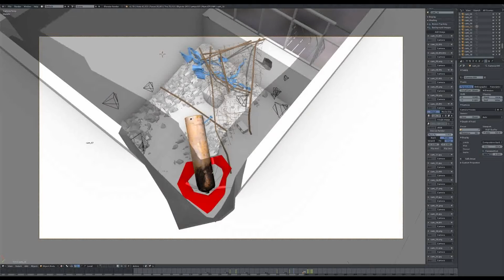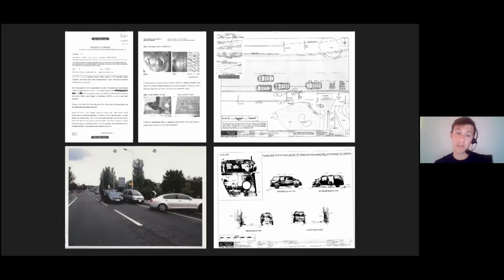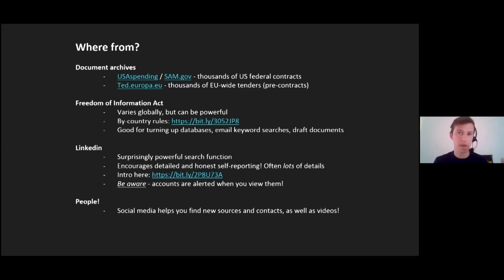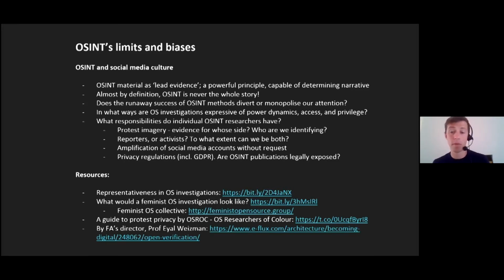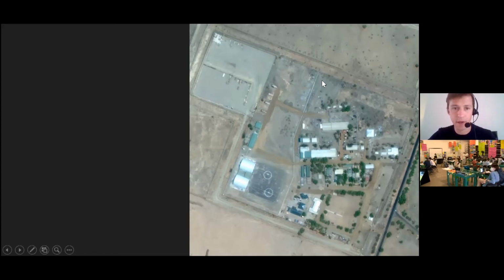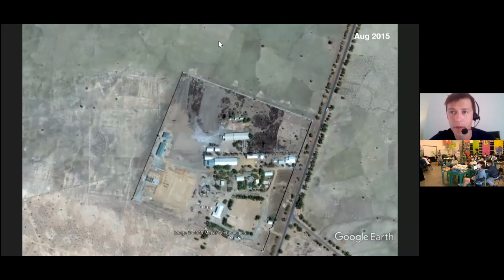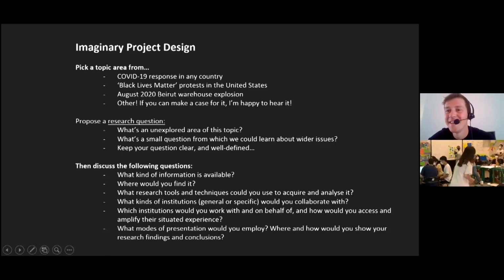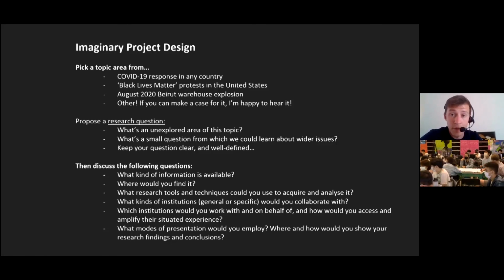[제2회 아야프 The 2nd AYARF] 열린세미나 열린세미나: 포렌식 아키텍쳐 Open Seminar: Forensic Architecture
2020 제2회 아시아 청년 액티비스트리서처 펠로우십
『청년들의 미래 사회를 향한 열린 탐구와 열린 실험』

3단계: 확장하기
21세기 액티비스트 리서치 도구 세미나「포렌식 아키텍쳐: 수사 기법을 위한 새로운 도구와 접근법」

발표자: 로버트 트래포트, 포렌식 아키텍쳐

“광범위한 디지털 기록 기술의 출현은 분쟁 상황에서의 인권 위반 및 폭력의 기록과 조사에 혁명적 변화를 가져왔습니다. 동시에 새로운 형태의 권위적 사고는 객관적 사실의 가능성을 공격적으로 지우고, 정립된 규범과 책임에 대한 경로를 파괴합니다. 국제 사회가 포스트 코로나 세계의 ‘뉴 노멀(new normal)’로 진입하면서, 이러한 도전과제는 새로운 방식으로 굴절되고 악화됩니다.

어떻게, 시민사회는, 가령 조사관, 활동가, NGO, 법률팀은 어떻게 이러한 기술적, 사회적, 정치적 도전과제에 대응해야 할까요? 이 세미나에서 포렌식 아키텍처의 로버트 트래포드(Robert Trafford)는 기관의 사례에서 사용된 일부 방법론과 실용적 툴에 대해 논합니다. 특정 사례를 통해 기관이 어떻게 운영되는지, 협력자를 어떻게 참여시키는지, 그리고 탈진실의 세계(post-truth world)에서 어떻게 논증과 증거를 구성하는지 명확히 알게 됩니다."

2020 The 2nd Asia Young Activist Researcher Fellowship
『Open Investigation and Open Experimentation for the Future of the Young Generation』

Phase 3: Expand
21st Century Activist Research Tools Seminar「Forensic Architecture: new tools and approaches for investigative practice」

Speaker: Robert Trafford (ForensicArchitecture)

“The advent of widespread digital recording technology revolutionized the documentation and investigation of human rights violations and violence in conflict. At the same time, a new strain of authoritarian thinking has  aggressively erased the possibility of objective truth, demolishing established norms and pathways to accountability. As global society emerge into the ‘new normal’ of a post-COVID world, those challenges are refracted and exacerbated in new ways.

How should civil society – investigators, activists, NGOs, legal teams – respond to these emergent technological, social, and political challenges? In this seminar, Robert Trafford of Forensic Architecture will discuss some of the methodologies and practical tools behind the agency’s casework. Specific cases will shine light on how the agency works, how it engages collaborators, and how to construct arguments and evidence  in a post-truth world."

※ 홈페이지에서 더 많은 정보를 확인하실 수 있습니다. You can find more information on the homepage.